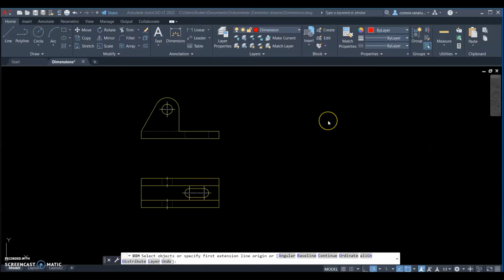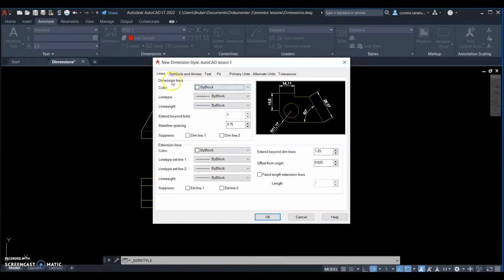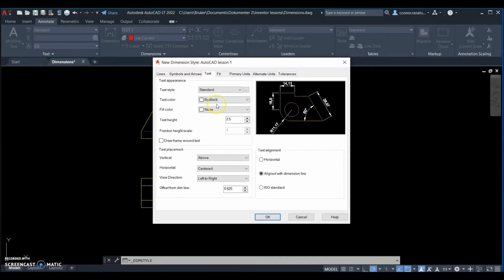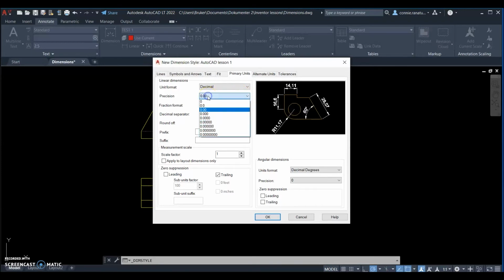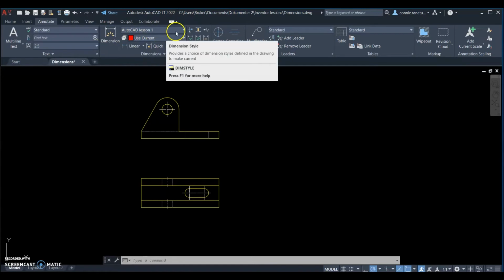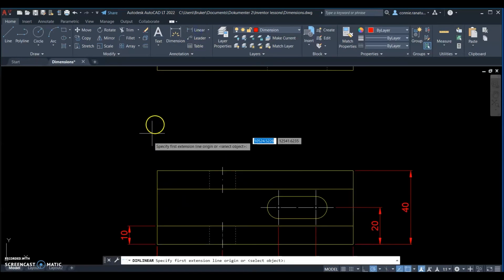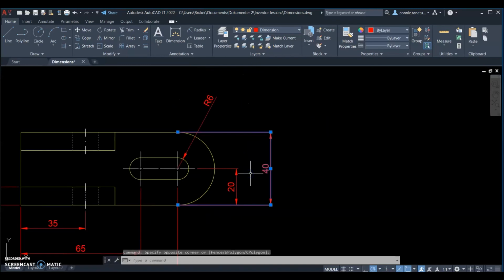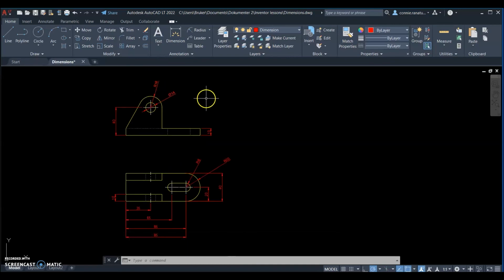AutoCAD Dimension Styles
This video is showing you how to make your own dimension style.